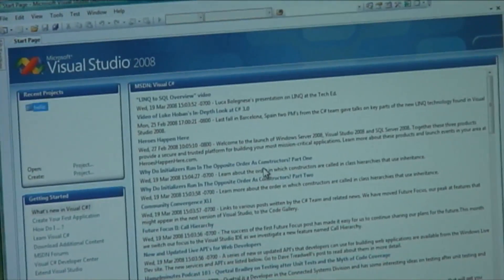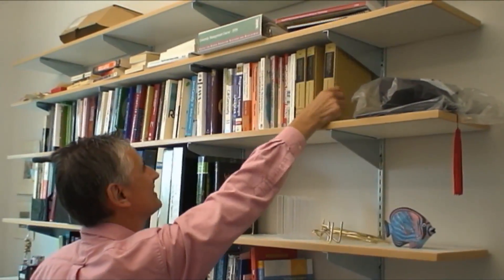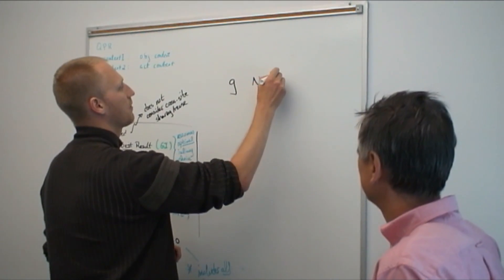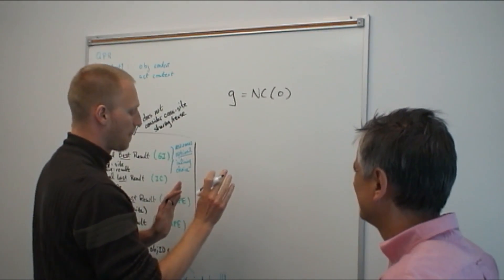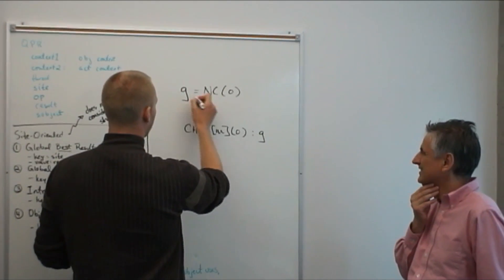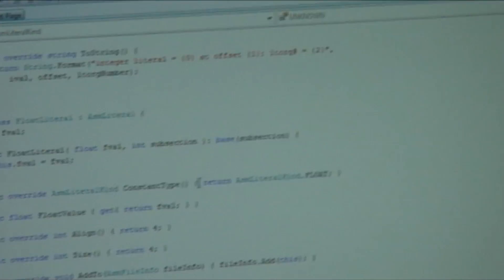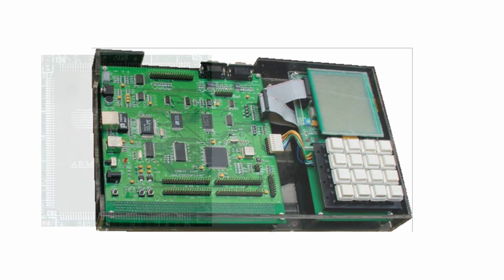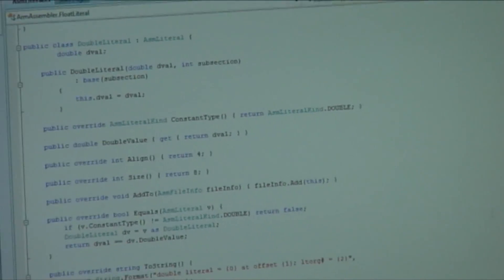Nigel Horspool (UVic CompSci)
Nigel Horspool (UVic Department of Computer Science) describes his research as a professor in the Department of Computer Science at the University of Victoria.